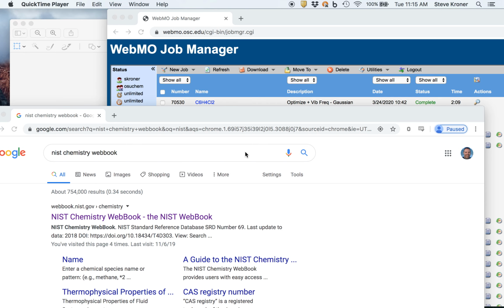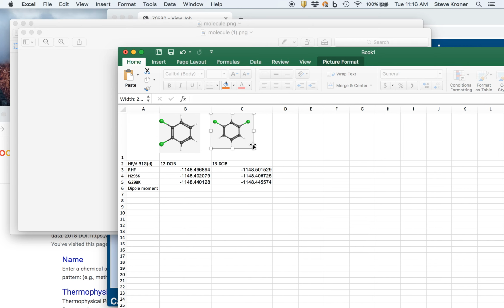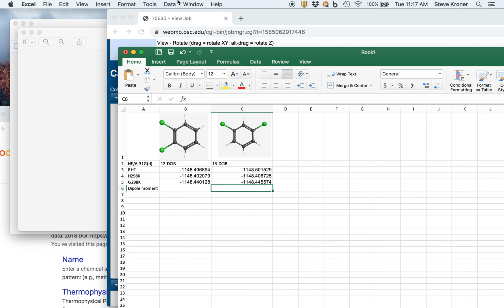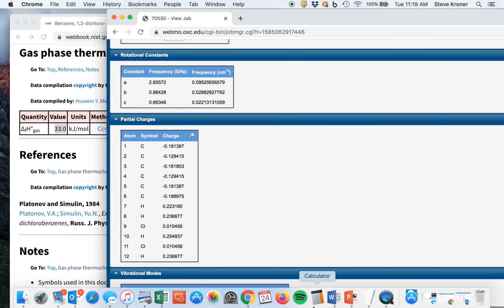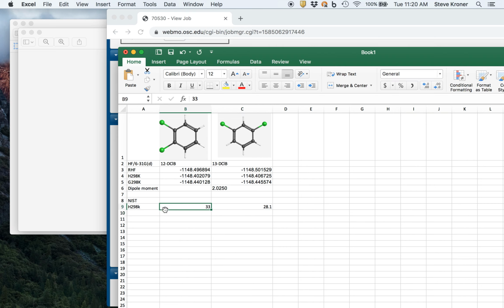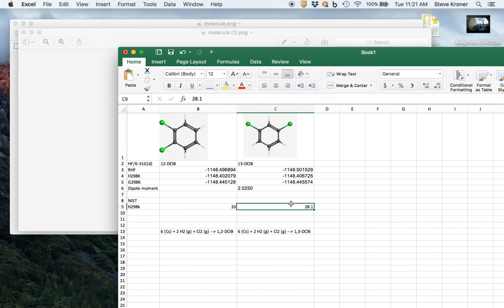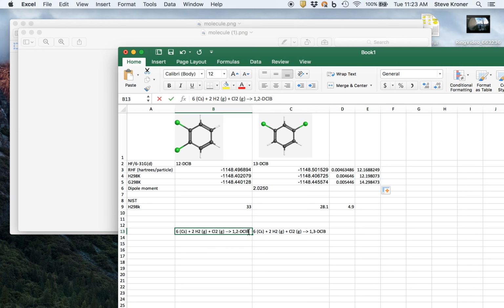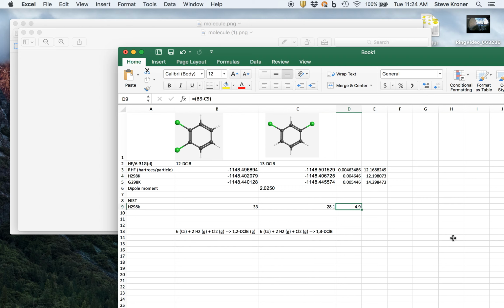DClB sample analysis